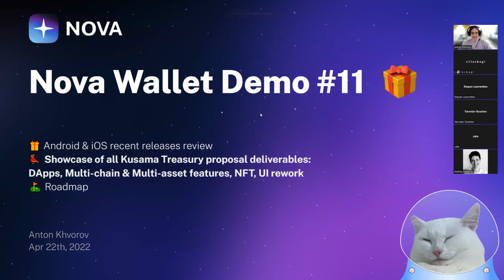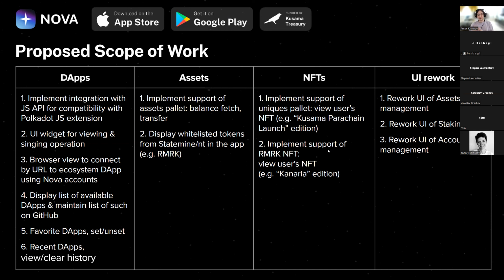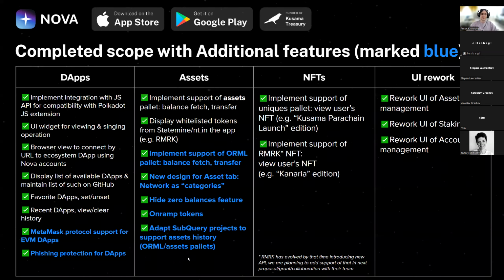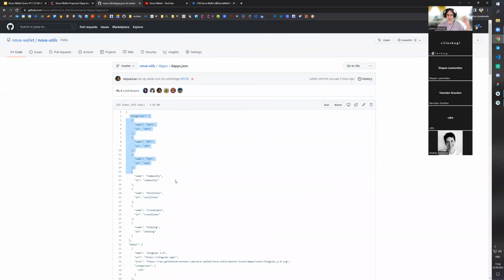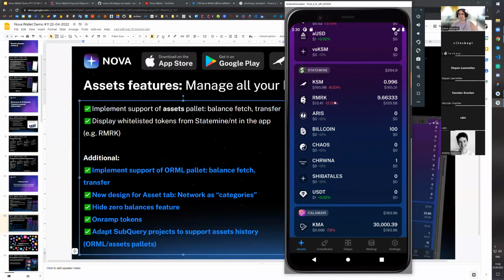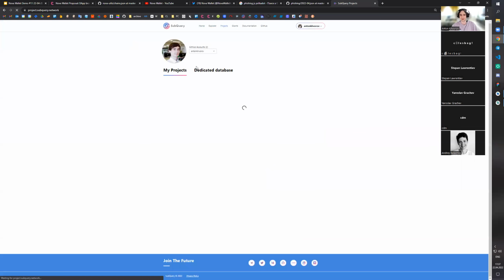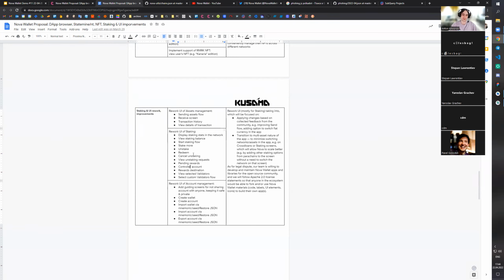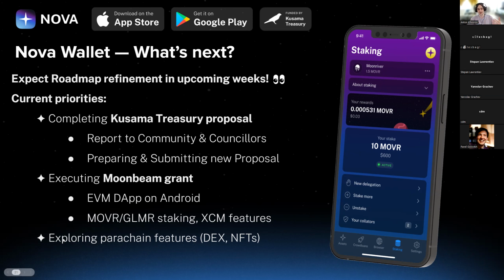Nova Wallet Demo #11 Kusama Treasury Grant Results walkthrough, Recent iOS/Android Updates review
Recording of Nova Wallet public demo 11th from 22nd of April 2022.

Covered topics:
✦ Community links
🎁 iOS and Android releases review
🐦 Showcase of all Kusama Treasury proposal deliverables: DApp Browser, Multi-chain & Multi-asset features, NFT integration, UI rework
⛳️ Roadmap & Priorities